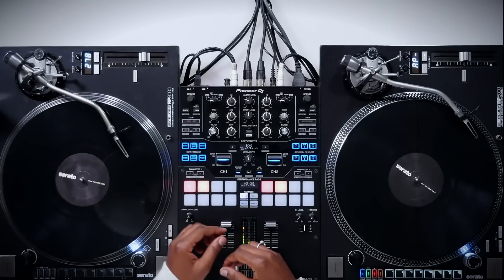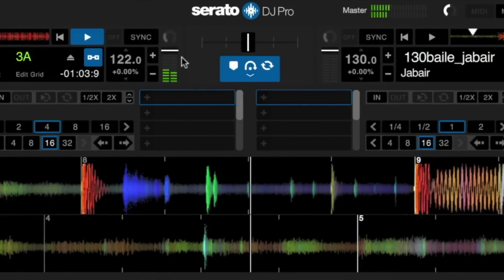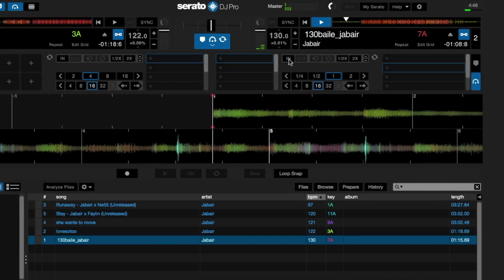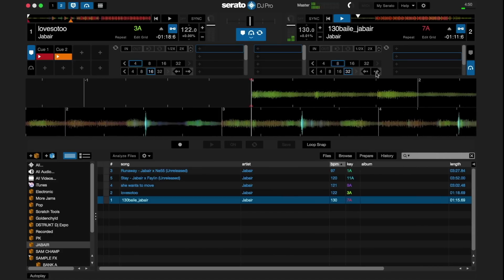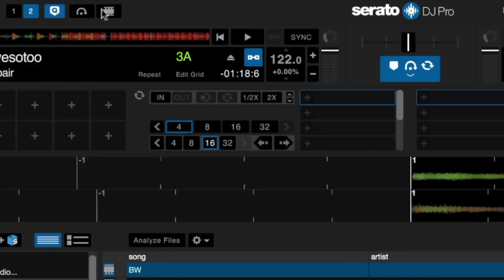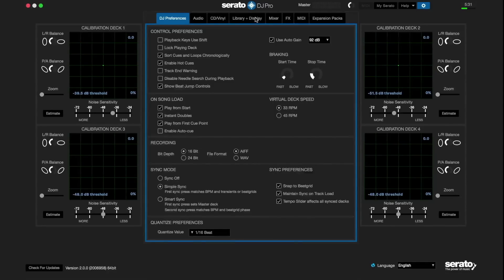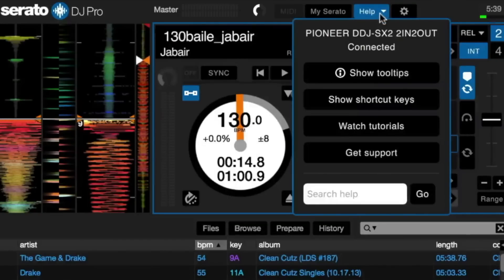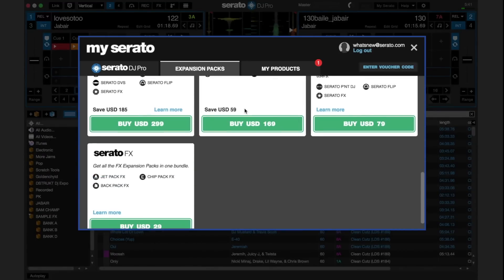Serato DJ is now Serato DJ Pro - What's New?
Serato DJ is now Serato DJ Pro - See what’s new in this release, including a new 2-deck offline Practice Mode, a refreshed user interface, support for high resolution screens, 64-bit support for better performance and stability and an improved help & support section in-app.

Serato DJ Pro is a free upgrade for existing Serato DJ users and all Serato DJ supported hardware works too.